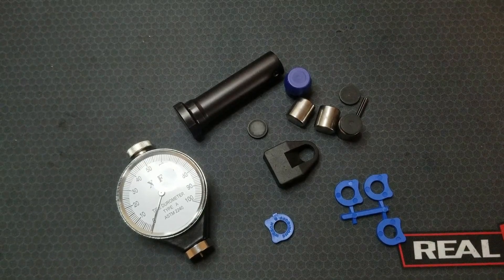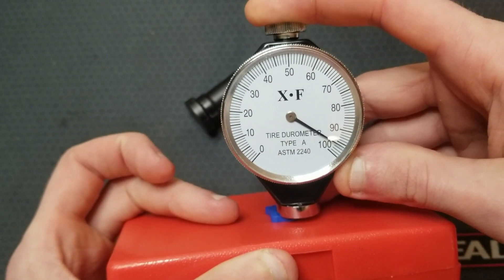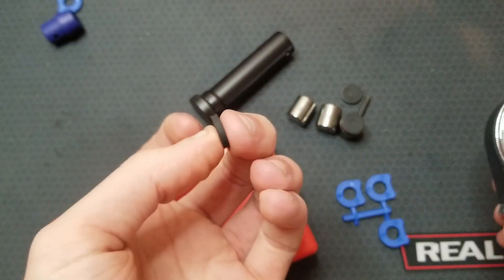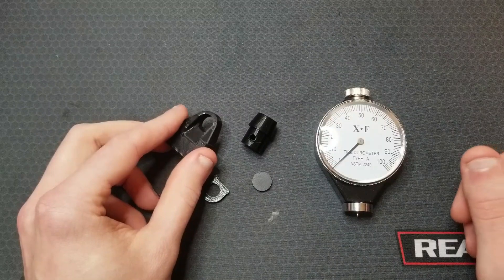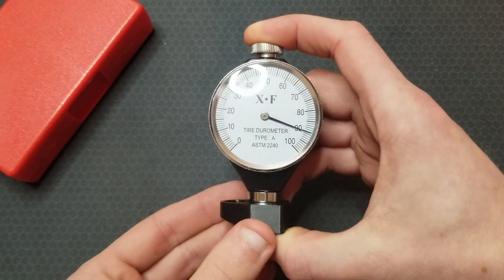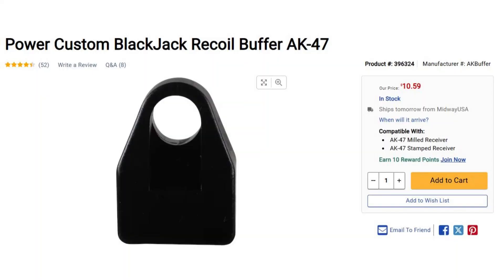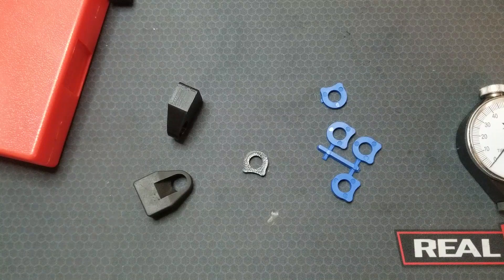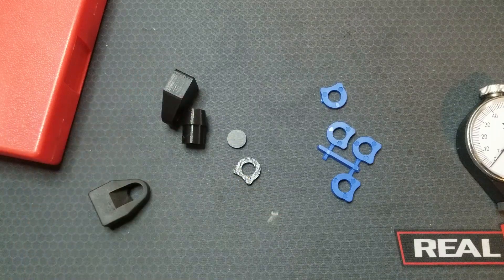3D Print Your Own Recoil Buffers